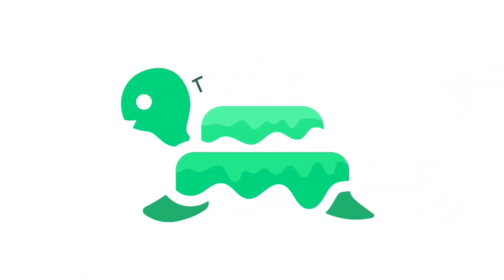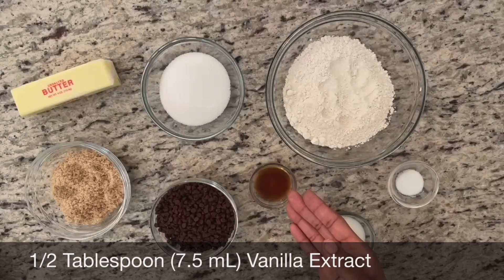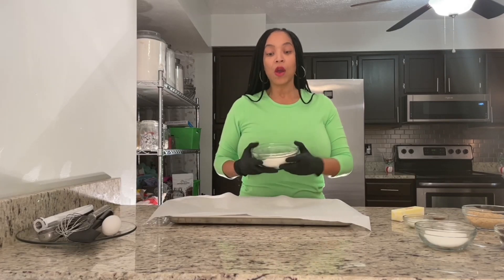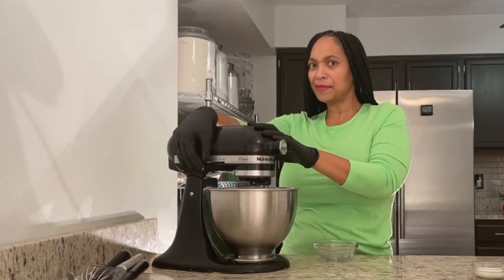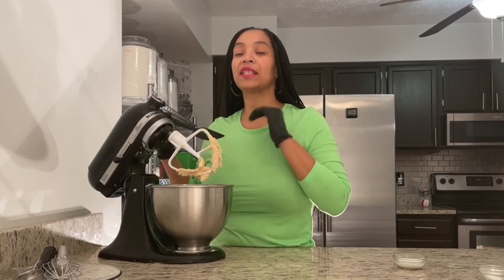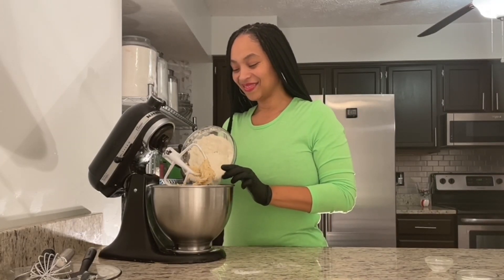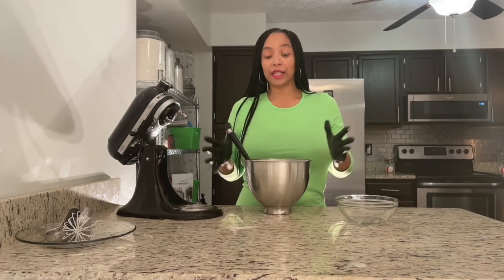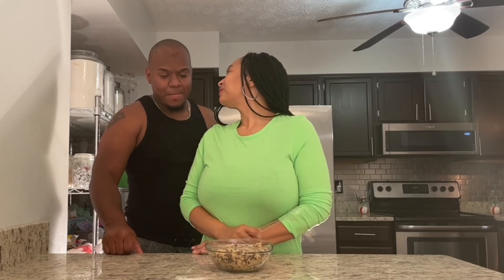Easy Edible Cookie Dough Recipe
Edible Chocolate Chip Cookie Dough | Edible Cookie Dough | Edible Cookie Dough Recipe

I love, love, love eating Cookie Dough. My favorite Cookie Dough is Chocolate Chip Cookie Dough, however eating cookie dough is not good for you. In this video, I share with you an Edible Cookie Dough recipe you must try. This Edible Chocolate Chip Cookie Dough Recipe will make your taste buds dance. This Edible Cookie Dough is very easy to make and it does not lack the flavor of a traditional Chocolate Chip Cookie Dough. If you love eating cookie dough like me, and you ever wonder to know how to make edible cookie dough that is eggless, then you much give my Edible Chocolate Chip Cookie Dough a try.

Ingredients

1/2 Cup (114 Grams)  Unsalted Butter
6 Tablespoons (75 Grams) Granulated Sugar
6 Tablespoons (75 Grams) Light Brown Sugar
1/2 Tablespoon (7.5 mL) Vanilla Extract
1 Tablespoon (15 mL) Milk
1 1/4 Cup (150 Grams) All Purpose Flour (Plain Flour)
1/2 Teaspoon (3 Grams) Salt
1 Cup Mini Milk Chocolate Chips